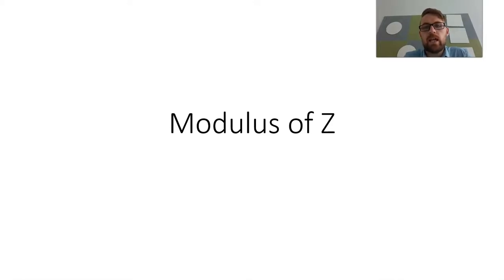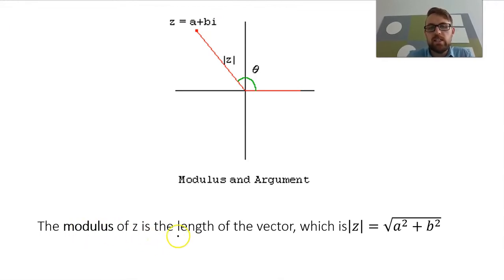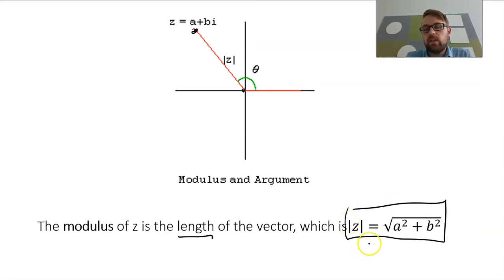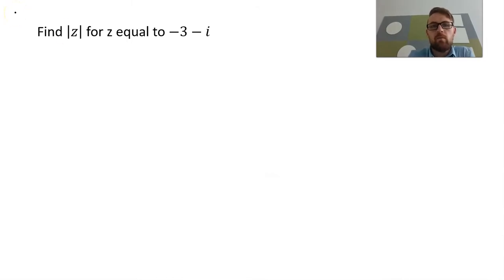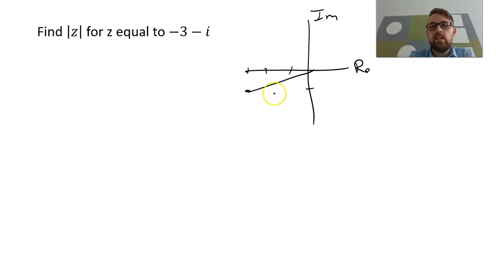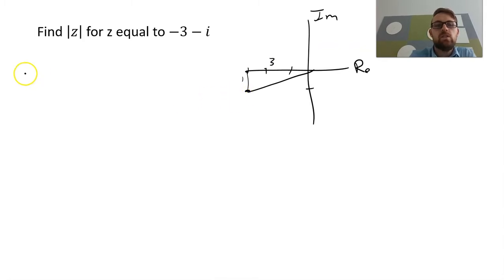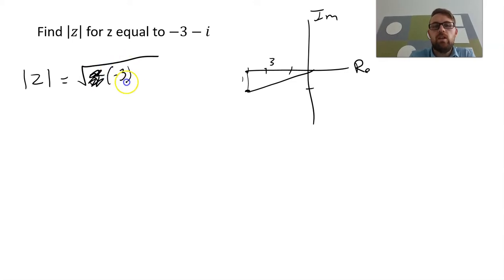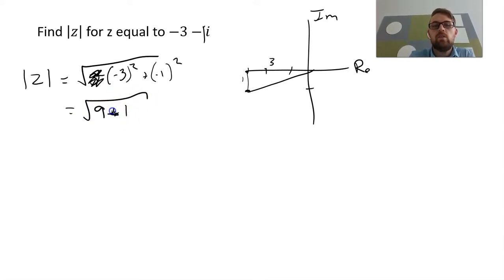2.1.1 Modulus of Z